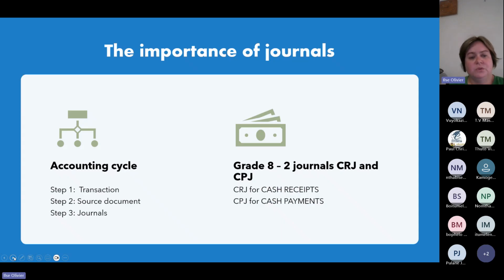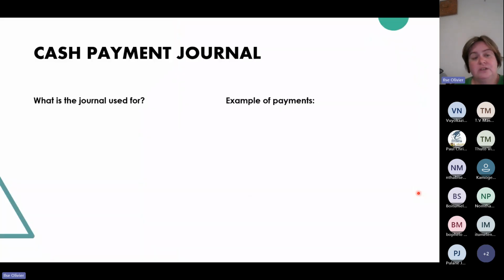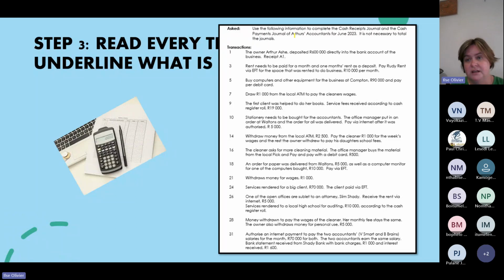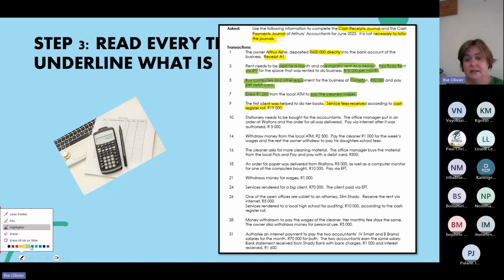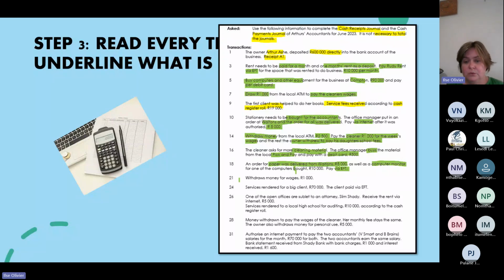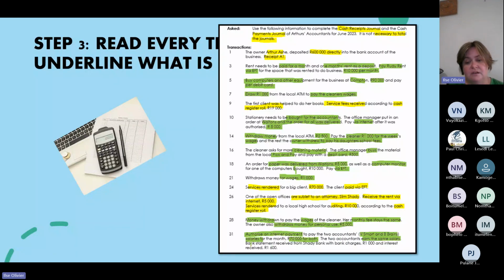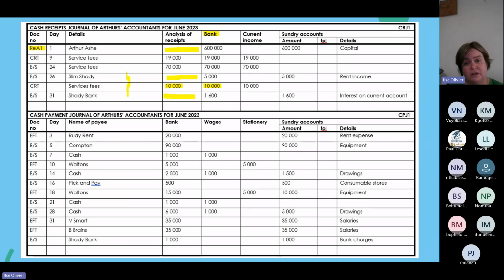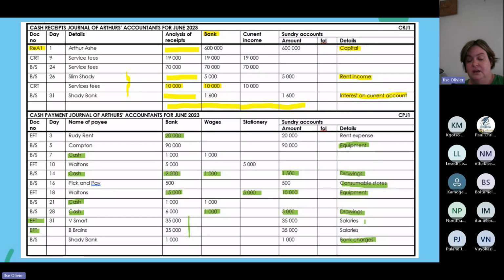Lesson 41 20231109 EMS Revision CRJ and CPJ